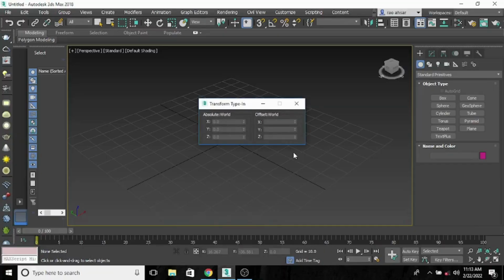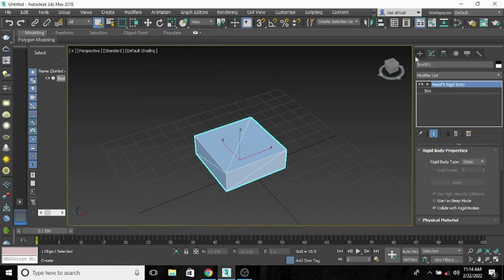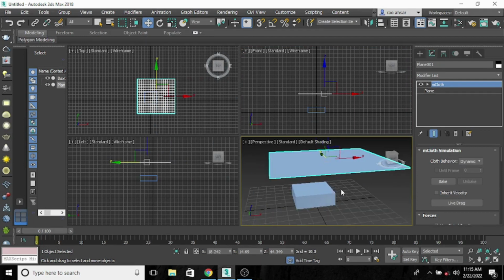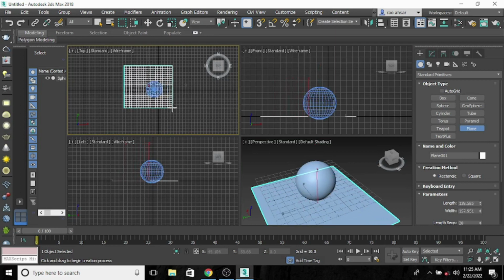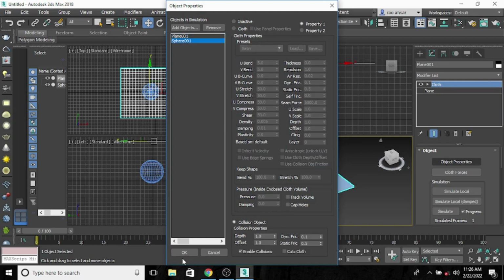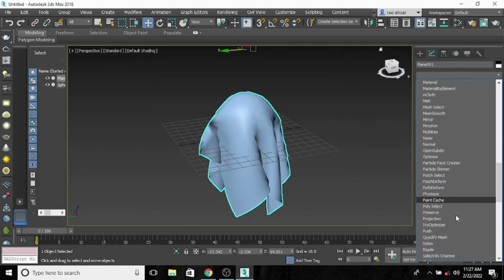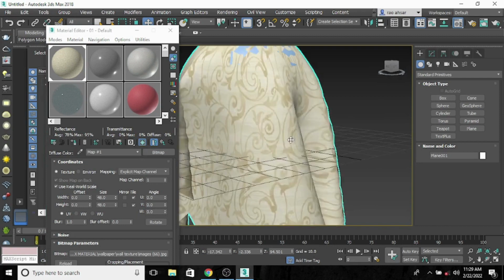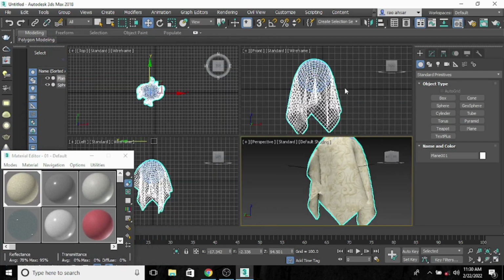3D Max Cloth Modifier | How to Apply Cloth Simulation in 3D Max | Learn 3D Max | 3D Max Tutorials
3D Max Cloth Modifier | How to Apply Cloth Simulation in 3D Max | Learn 3D Max | 3D Max Tutorials
hi everyone, in this tutorial you will get complete guide on how to use cloth modifier in 3d max. i have made the tutorial for you guyz as simple as easy so just watch the video completely and try to absorb the things.
Design your dream house:
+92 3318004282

3ds max learning path
3d max course price
3d max course penang
3d max course period
3d max course qatar
reddit learn 3ds max
learn 3d max step by step
should i learn 3ds max
3ds max script learn
learn 3ds max tutorial
tutorial 3d max untuk pemula
tutorial 3d max untuk pemula pdf
tutorial unwrap 3d max
learn 3ds max vray
tutorial 3d max vray
3d max training video
where to learn 3ds max
3d max tutorial youtube
cloth modifier in 3ds max
using cloth modifier in 3ds max
cloth modifier 3ds max 2020
how to make a cloth modifier in 3ds max
3ds max tutorials for beginners
3ds max tutorials for beginners pdf
3ds max tutorials for beginners in hindi